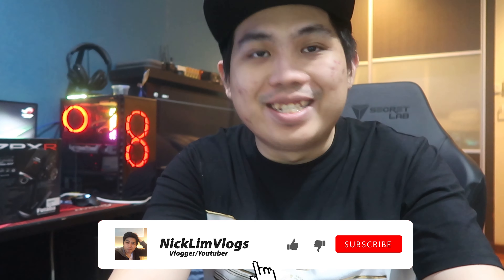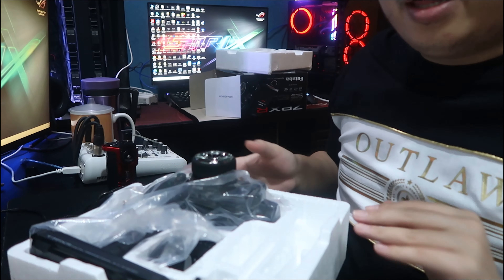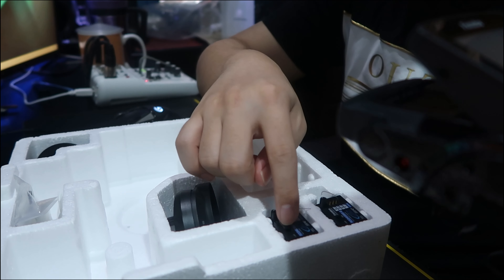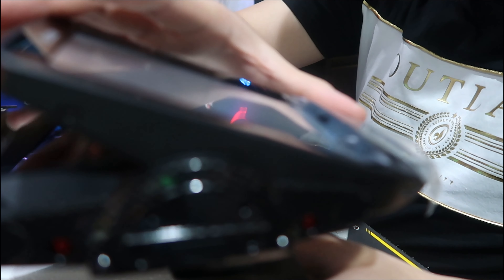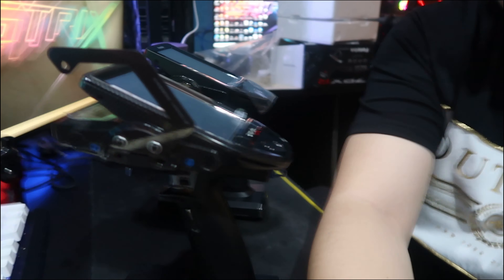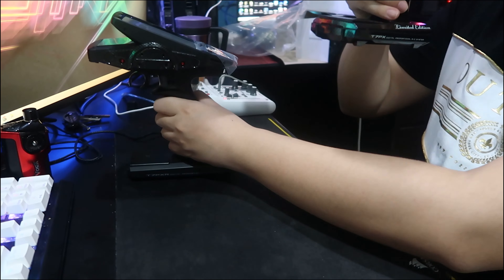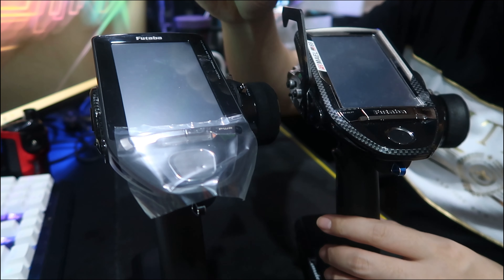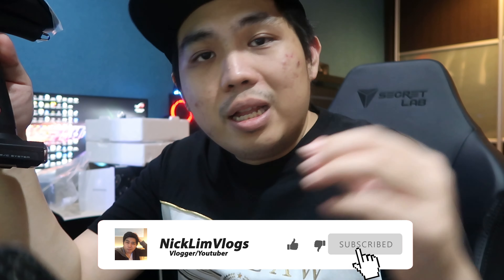BEST REMOTE CONTROL FOR DRIFT | FUTABA 7PXR | UNBOXING | REVIEW | VLOG #058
In today vlog, I will be sharing with you guys, the unboxing and review of the brand new Futaba 7PXR remote. I will be doing the comparison between the new Futaba 7PXR and Futaba 7PX differences and changing between the new remote and older remote. Stay tune until the end of this video.

Hello! Starting year 2020, I will be doing daily vlog videos of my life. Here is my short introduction of myself. I am Nick, currently living in Malaysia. Yes I am Asian. I do daily vlogs with different content. In my vlogs I currently doing some pranks with family and friends.